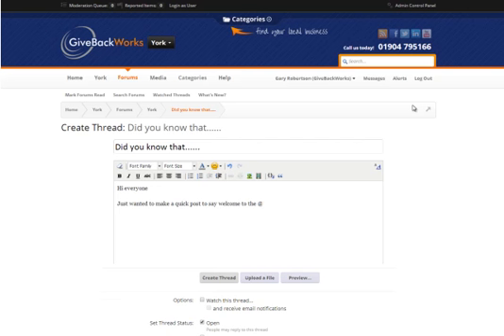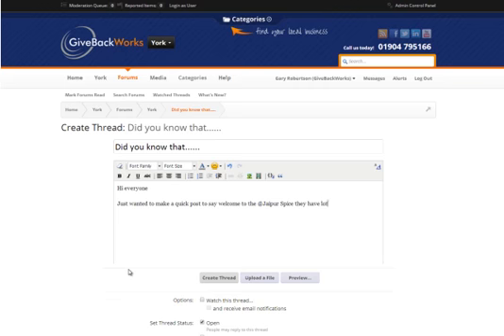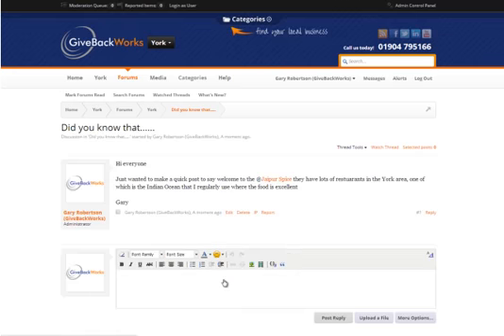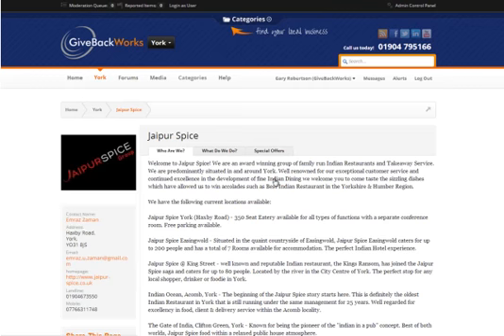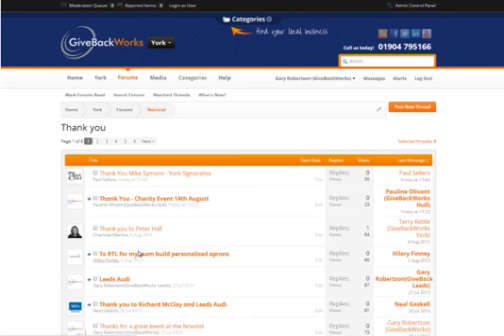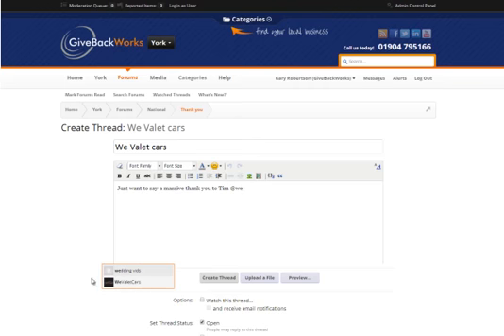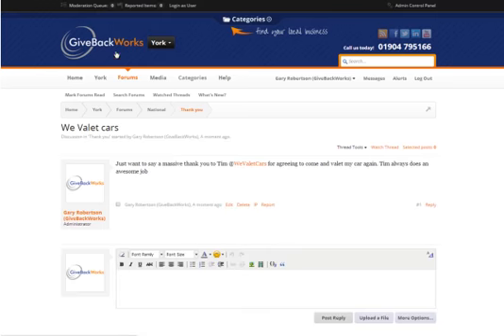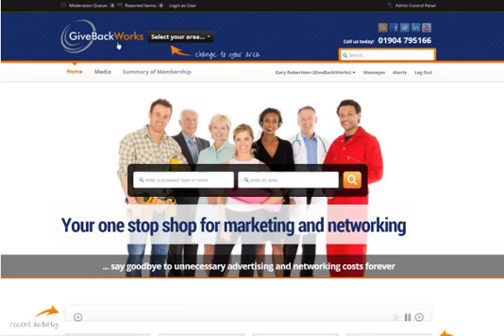Making the best use of the forums